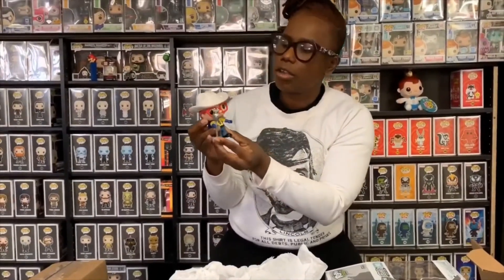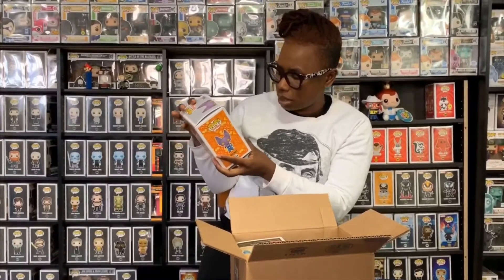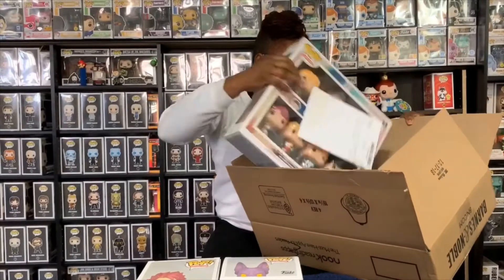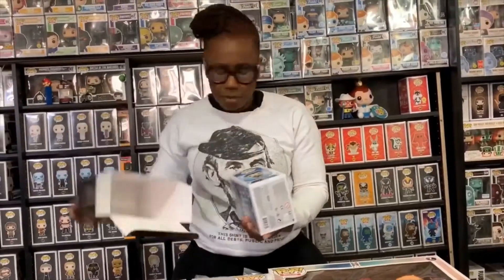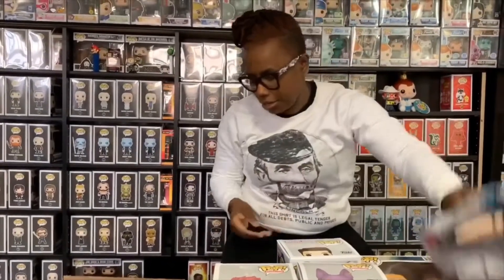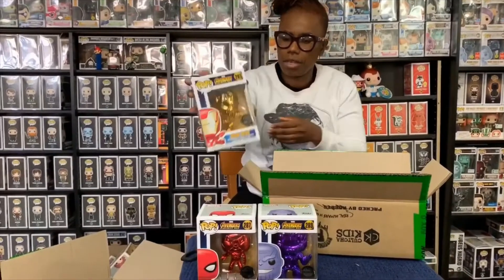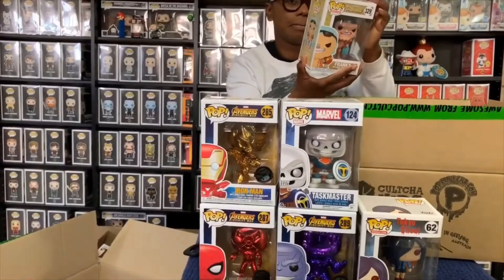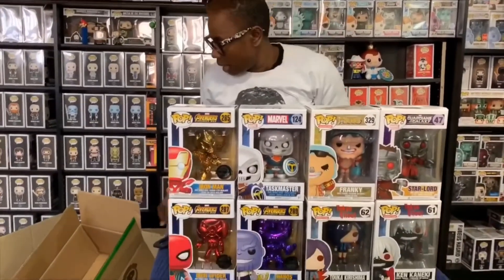Gacharobot Mystery Box Unboxing and Epic Funko Pop Haul!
Guys today I unboxed my Gacharobot Mystery box and some other packages.